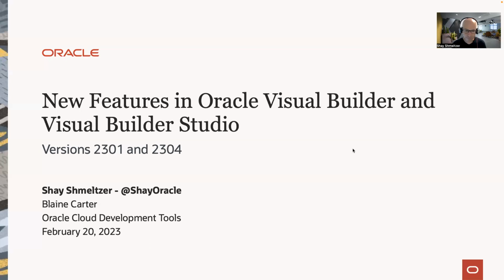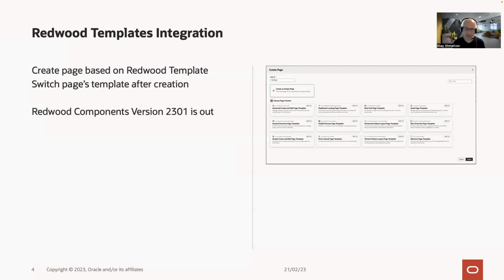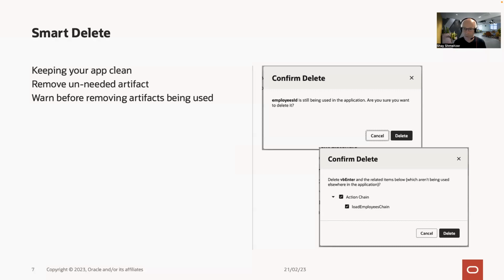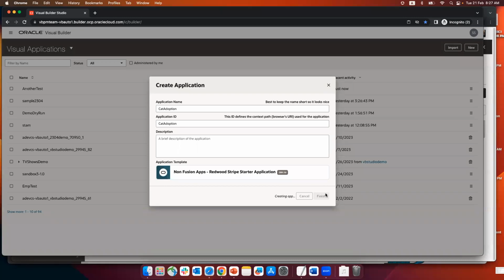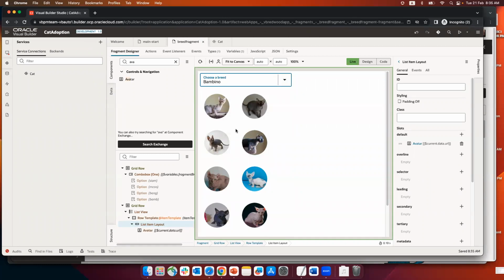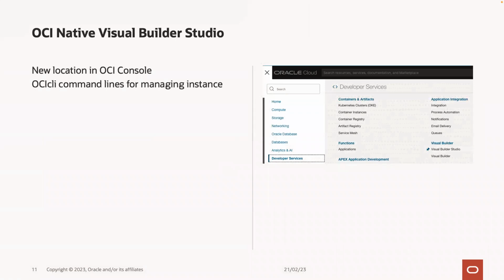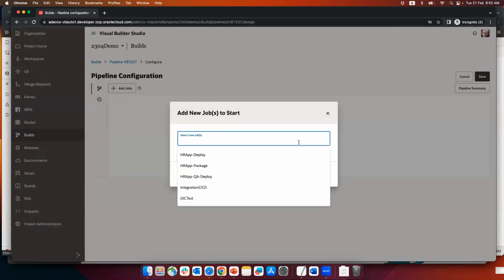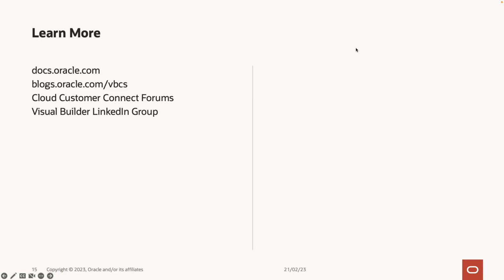New Features in Visual Builder and Visual Builder Studio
Learn about the new features introduced over the November and February releases of Visual Builder and Visual Builder Studio. Learn how you can improve your development experience leveraging these new features.